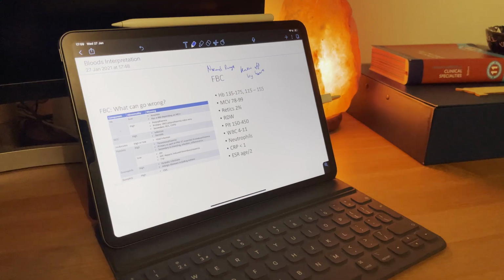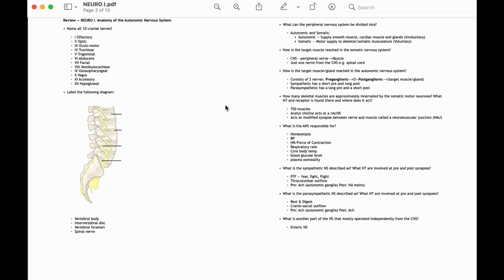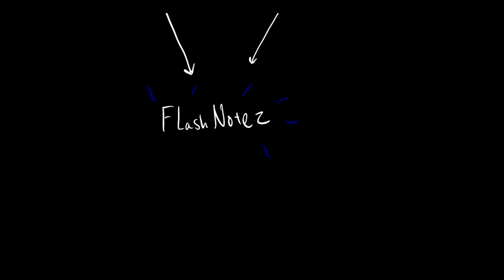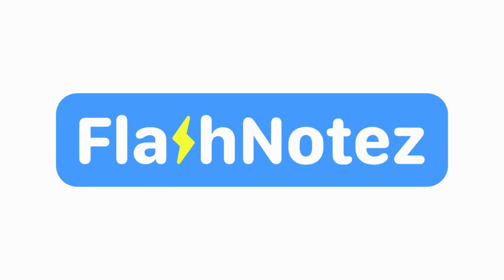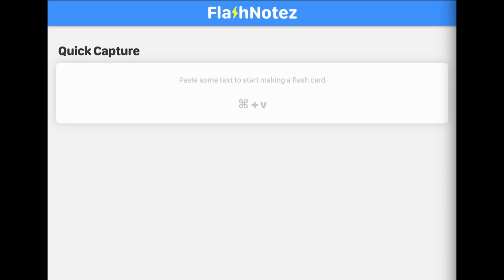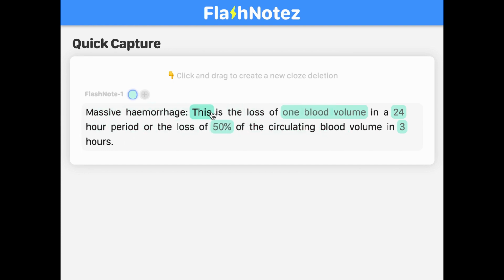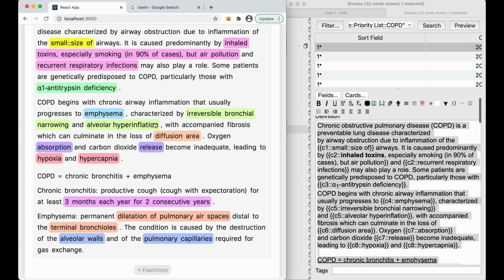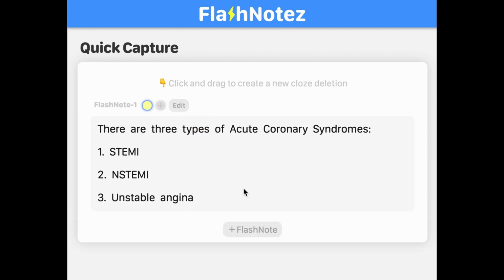Create flashcards just by highlighting | FlashNotez Development ep. 1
This is the first video in a series that will follow my development of a flashcard making app - FlashNotez. My aim with this series is to show progress, new features, technical problems and seek feedback from anyone interested!

FlashNotez is a new flashcard making app that I'm currently developing. It will be a fun and easy way to quickly create cloze deletion flashcards.

Timestamps:
00:00 Introduction
00:11 Previous Study Methods
01:53 Cloze Deletions
02:28 FlashNotez
02:52 Logo Design
03:40 Coding
04:30 Initial User Interface
04:58 Highlighting Text
06:08 Copying Anki Text
06:54 Highlighter Colours
07:19 Creating Without Pasting
07:48 Multiple App Pages
08:35 Link for Updates